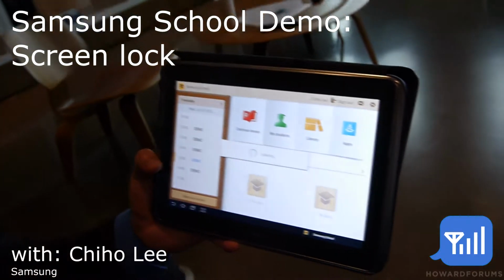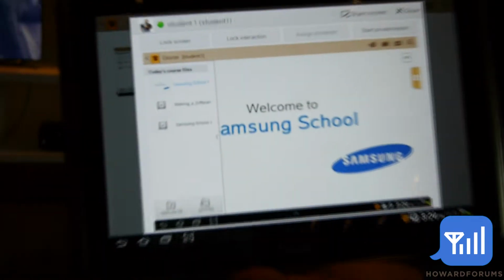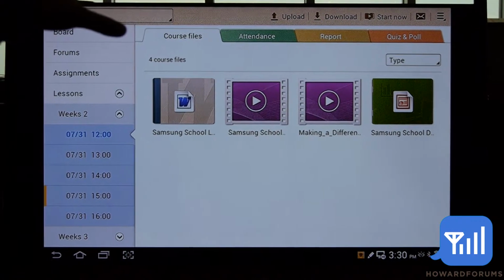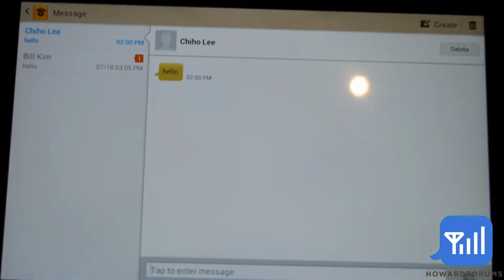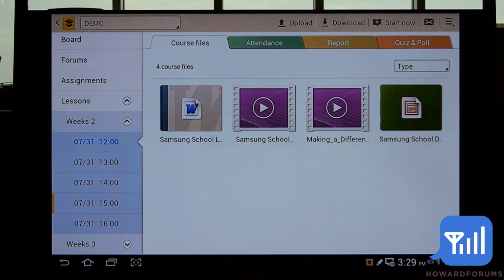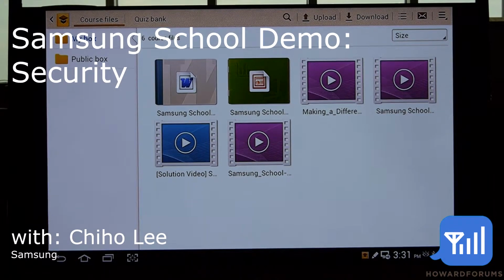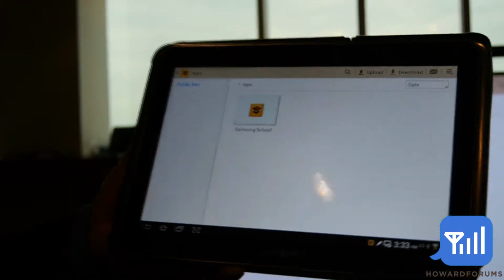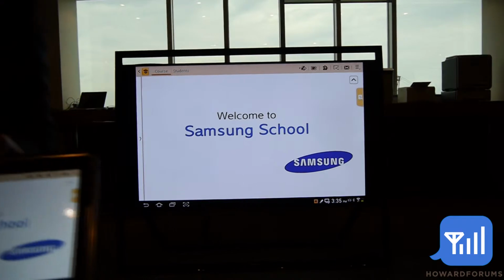HowardForums.com: Samsung School Demo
Here's a demo of Samsung's "Samsung School".